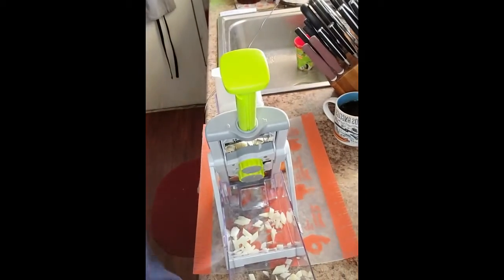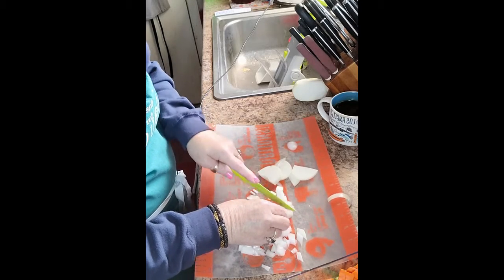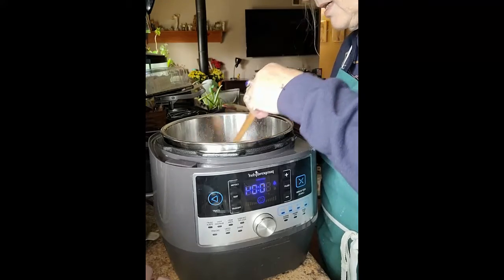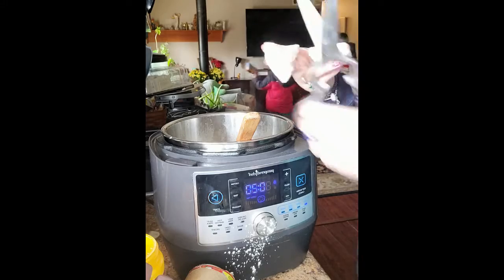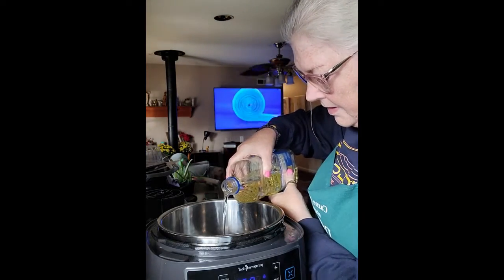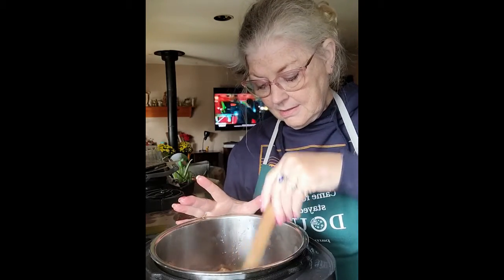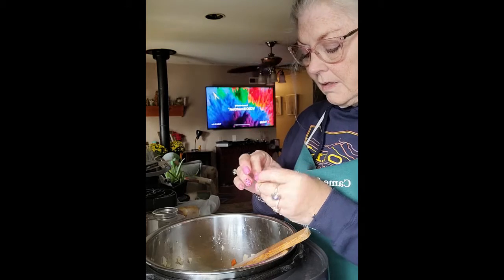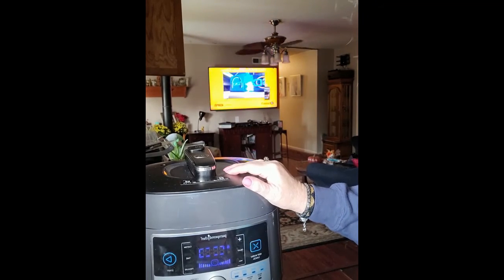Chicken and Dumplings 0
A cook along with Lissa!  We're making chicken and dumplings and OH MAN was it great!